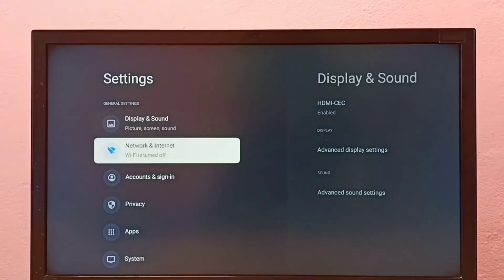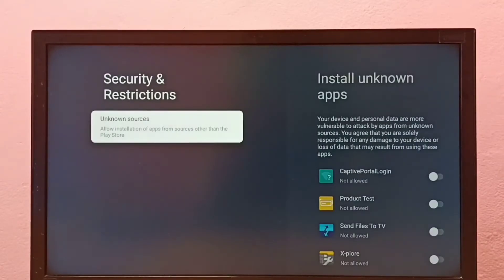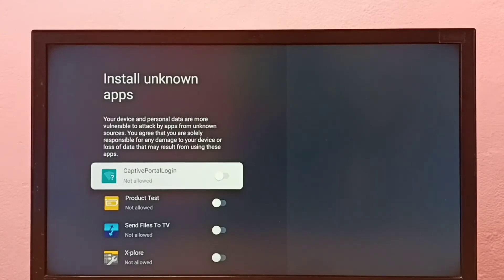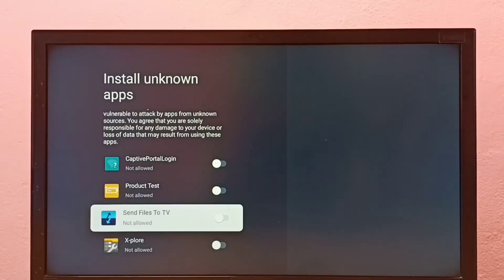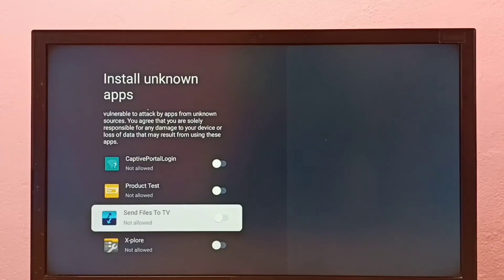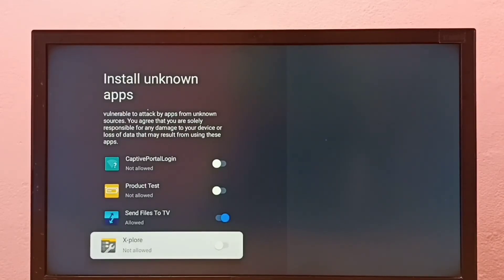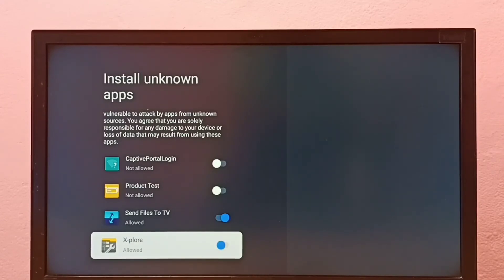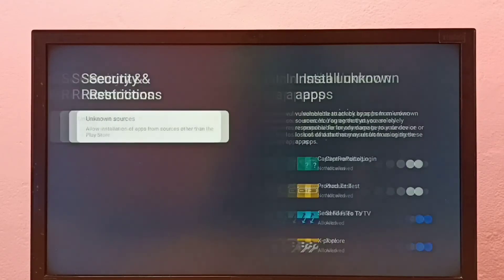How To Install Apps From Unknown Sources in TOSHIBA Android TV | Fix Android App Not Installed Error